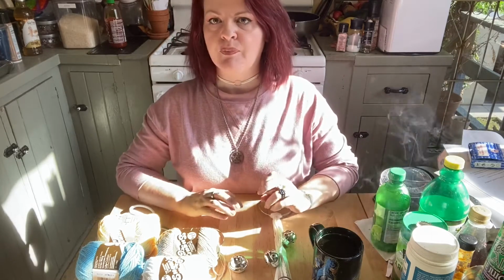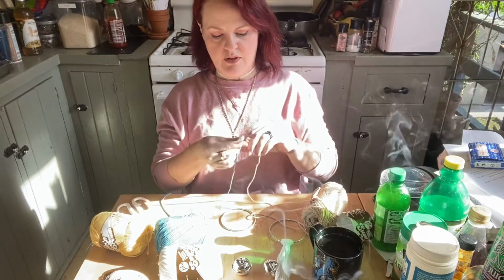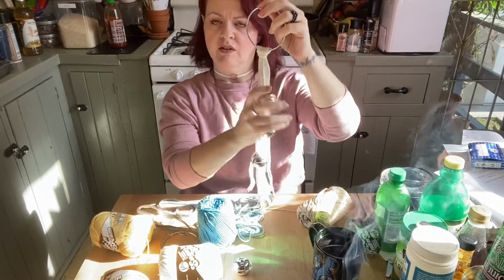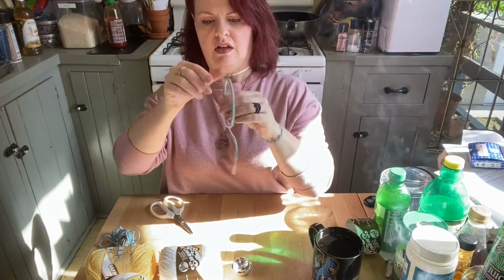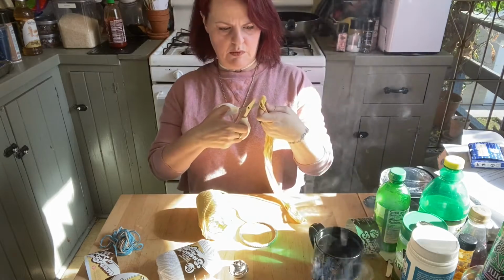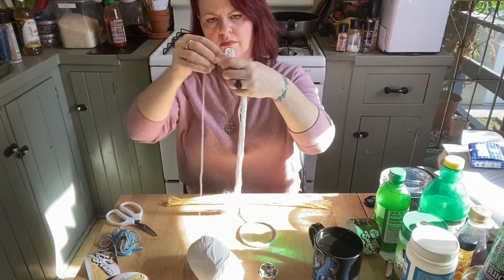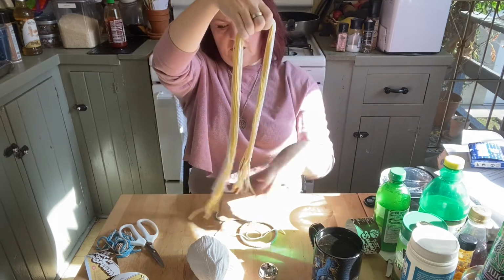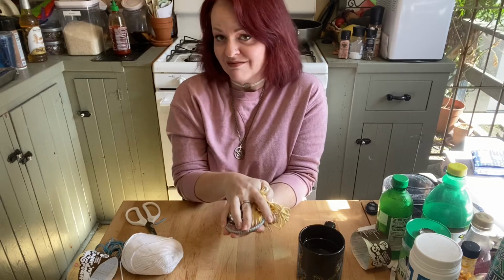How to Make Witch’s Bells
Witch's Bells are similar to windchimes, except you hand them on your door. Mine are attached to my doorknob.  When I first made them, I think it was around Beltane--maybe Imbolc. Regardless, it was my first one and it was, admittedly, quite plain.

You'll want to use a natural fiber yarn, so like cotton (which is what I used), bamboo, wool, hemp, etc. Just not acrylic. You can do these however you like. I chose to use 4 bells on this version, as a way to represent The Maiden, The Mother, and The Crone. The colors can be whatever you want. I chose yellow, white, tan, and blue to represent the elements (yellow is fire, white is air, tan is earth, and blue is water). My sun sign is Capricorn--which is the Sea-Goat and is an Earth sign. Water and Earth have great influences on me, and I thought it would be a good way to incorporate all of the elements into my Witch Bells.

So, let me know if you make these! I'd love to see pictures. :)